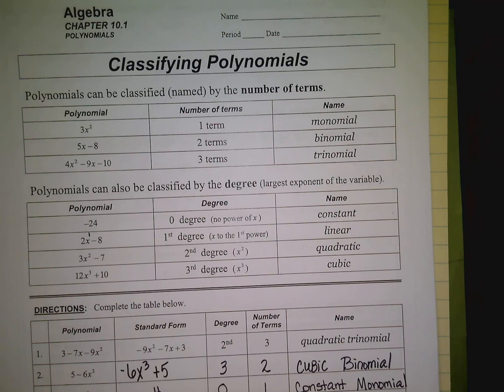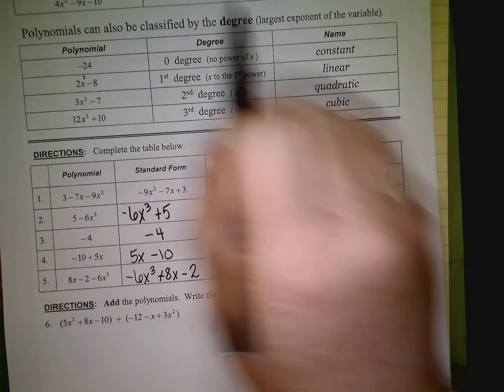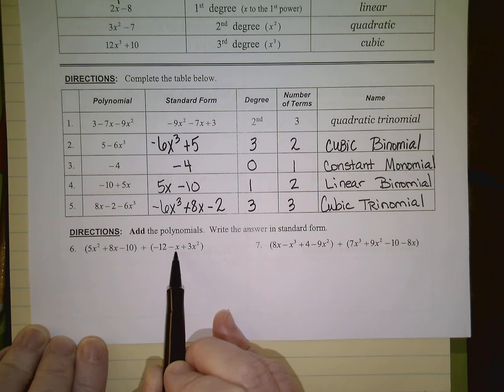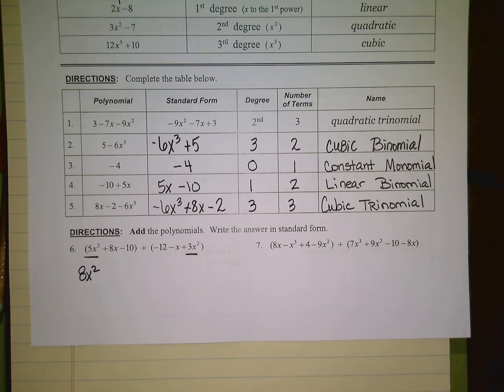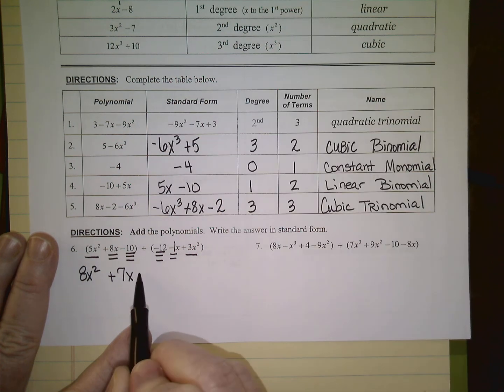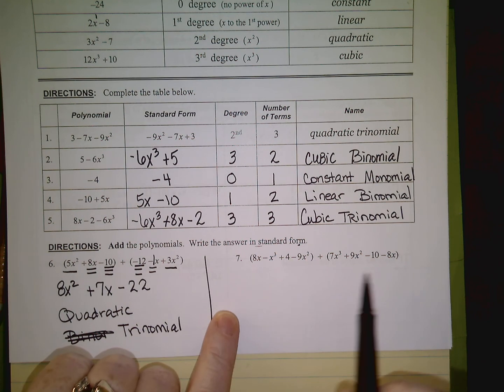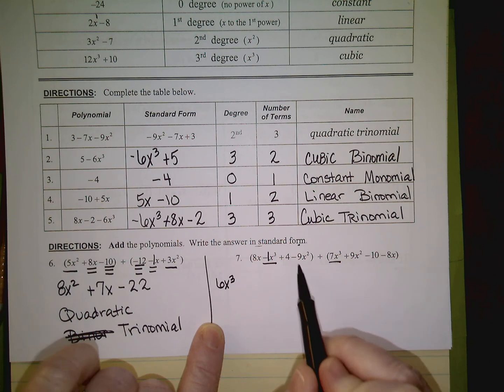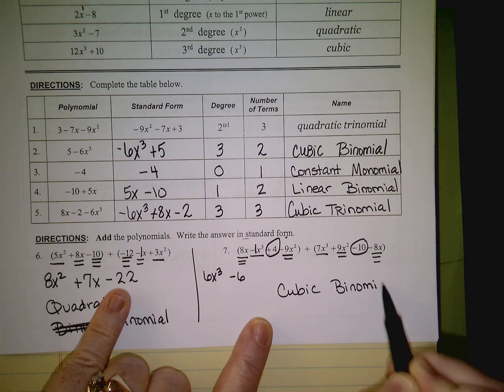Adding and Subtracting Polynomials